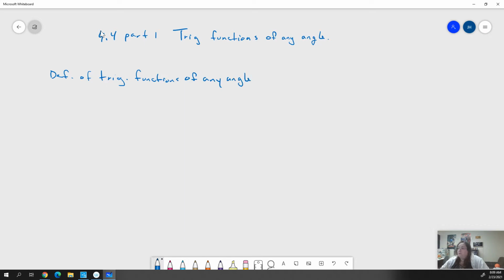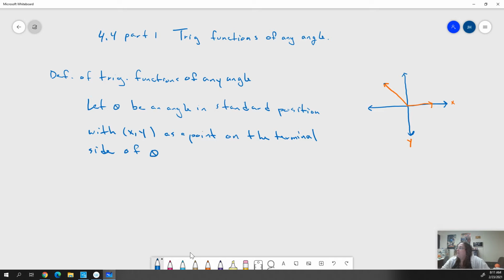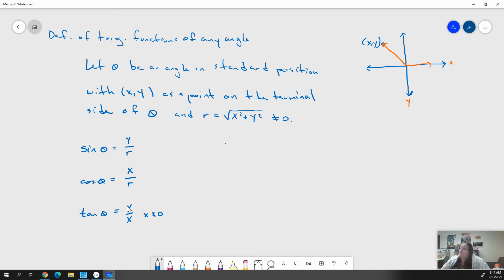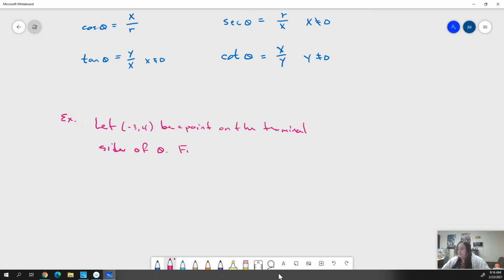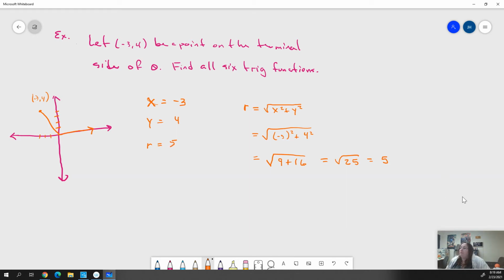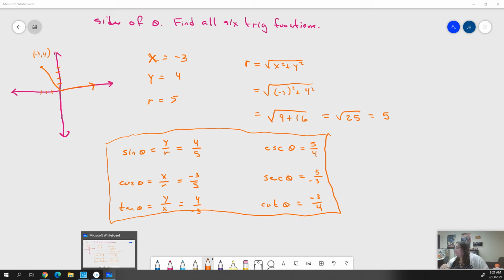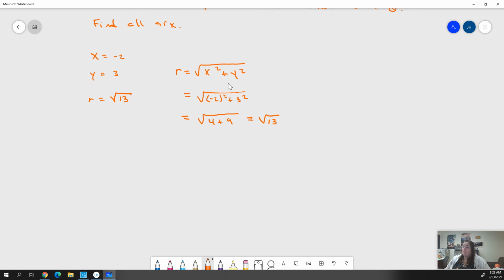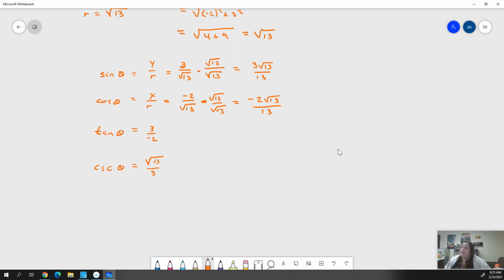In class lesson Feb 23, 2021